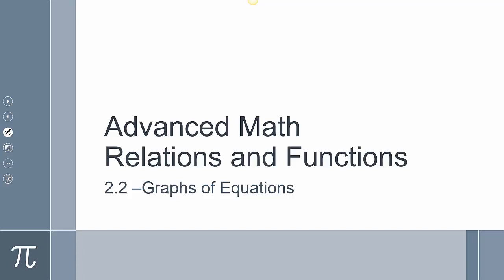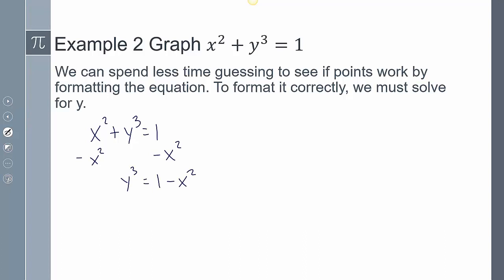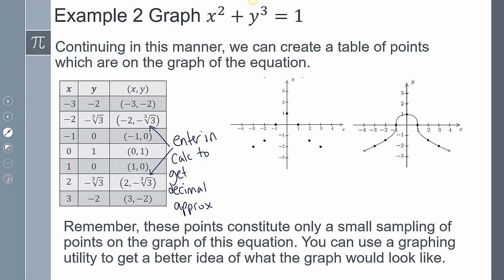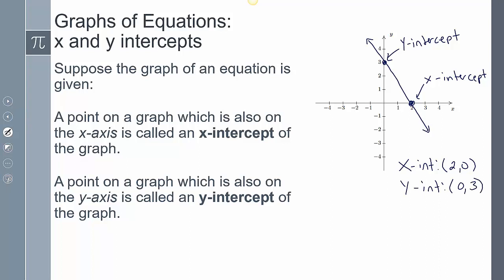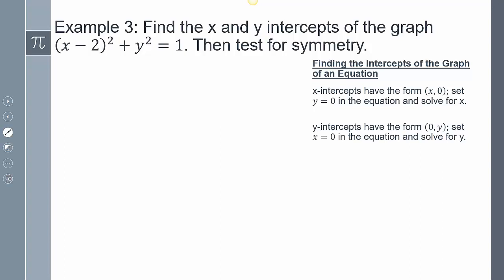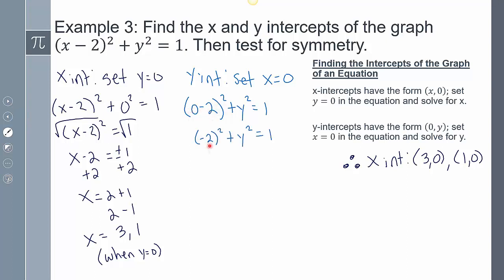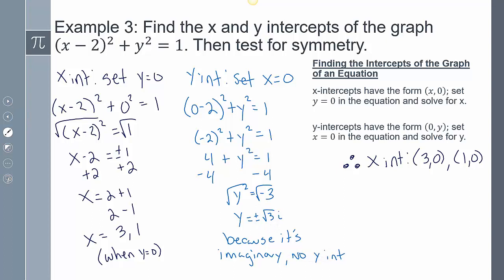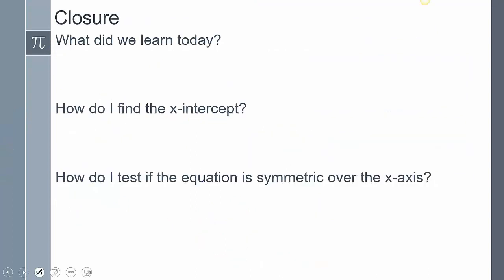Precalculus- Lesson 2-2: Graphs of equations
In this lesson we talk about various graphs of equations.
Determine if an equation has symmetry
Find the x and y intercepts